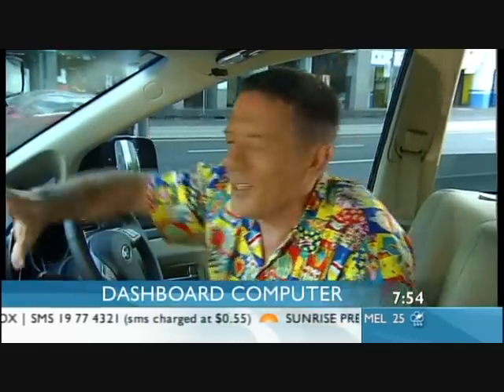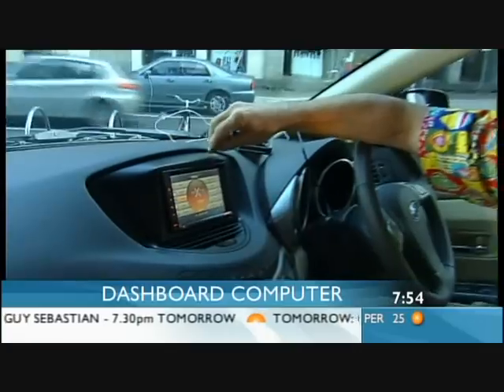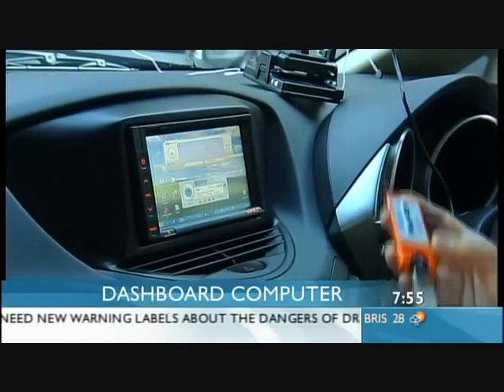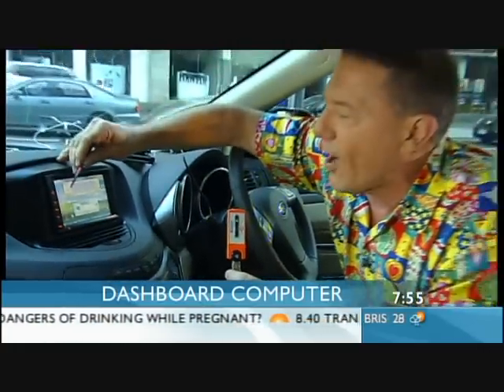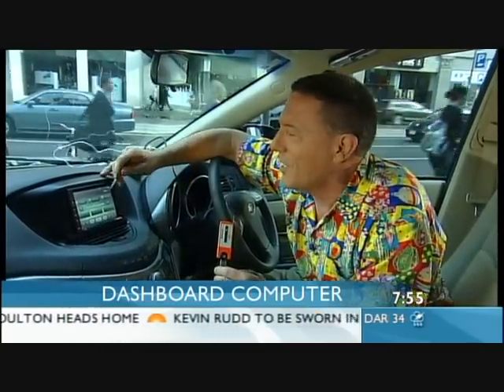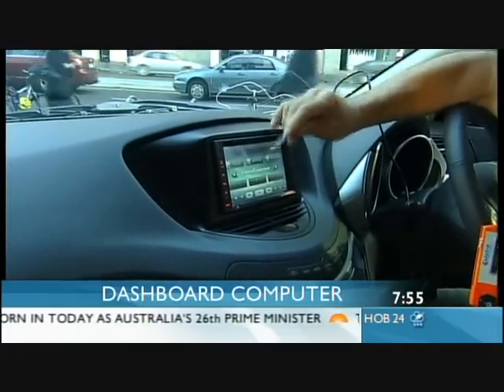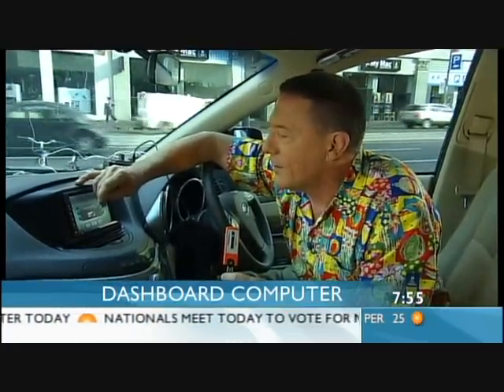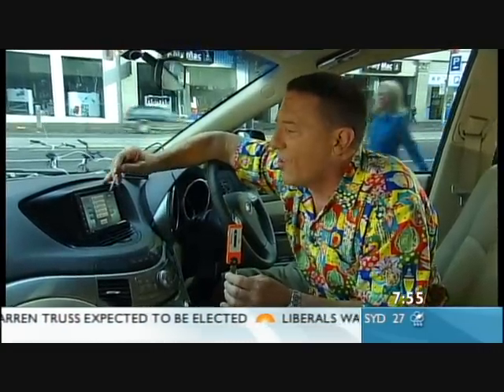Sunrise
Gizmosis Infill G4 Car PC